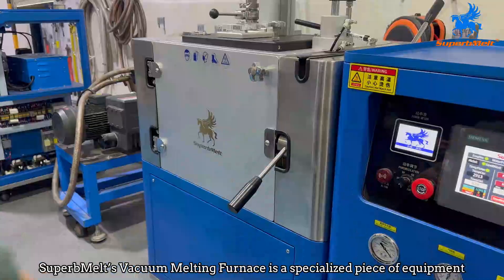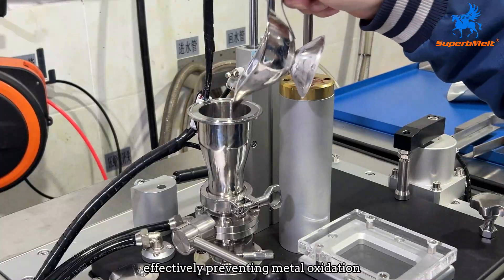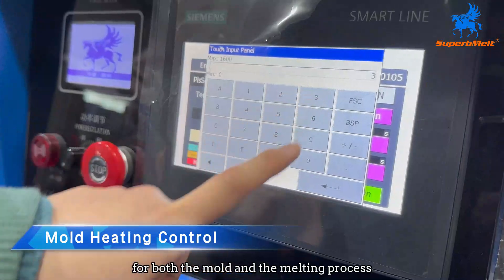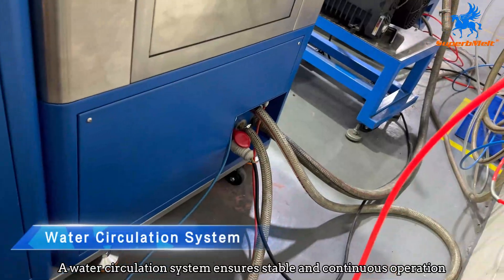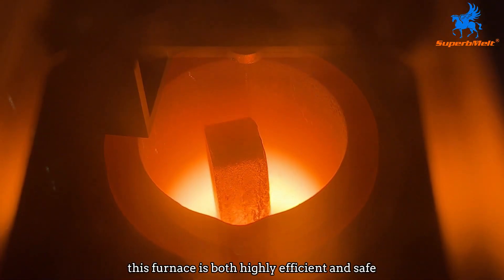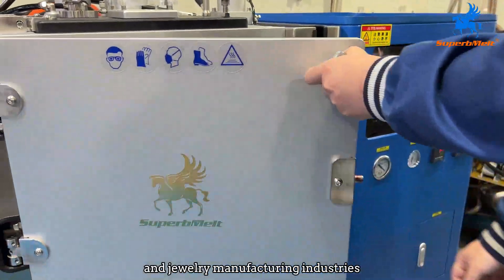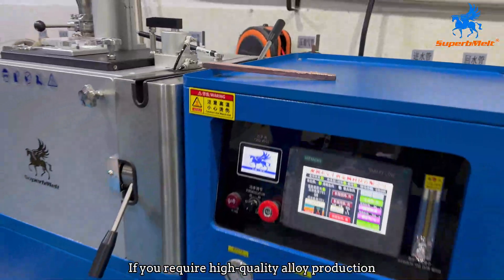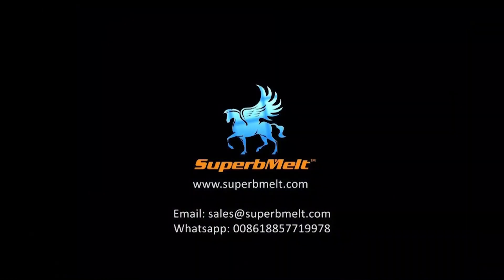How Vacuum Melting Furnaces Improve Alloy Quality for Aerospace and Jewelry Manufacturing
Product: Vacuum Induction Melting Furnace

Model：SPB-VTB5S

Product Features:
Vacuum Induction Melting Furnace is a specialized piece of equipment used in the fields of metallurgy and materials science for the production of high-quality alloys, superalloys, and other advanced materials. This type of melting furnace is commonly utilized in industries such as aerospace, automotive, and jewelry manufacturing.
SuperbMelt’s Vacuum Induction Melting Furnace, capable of melting 1-3 kilograms of gold, silver, and palladium in a single operation, is the ideal choice for small-scale jewelry manufacturers. It offers higher purity and better quality than conventional induction melting furnaces.